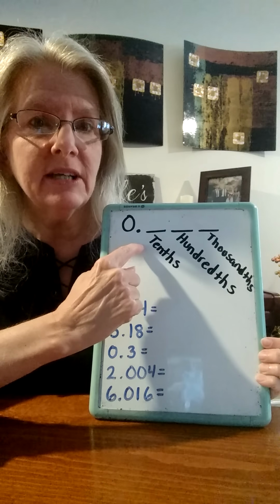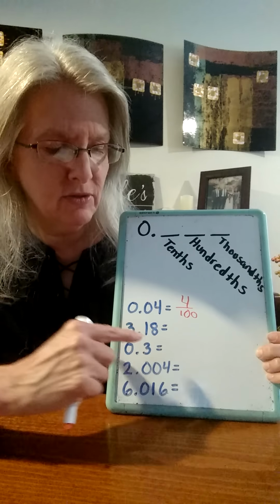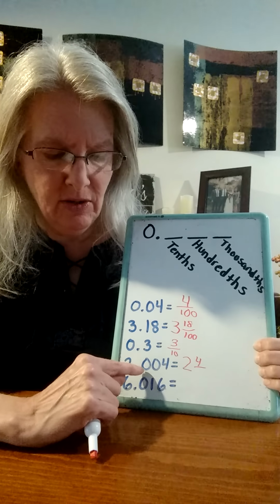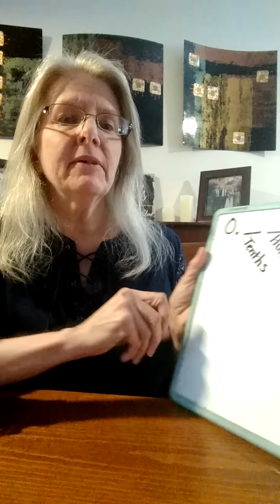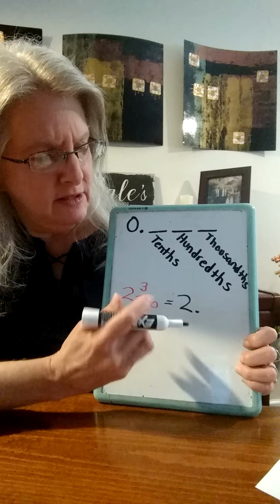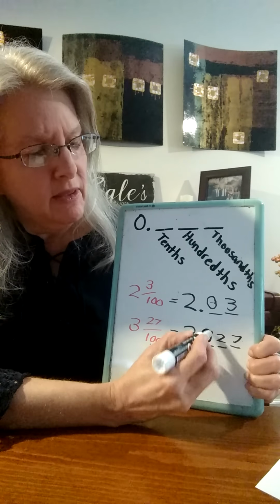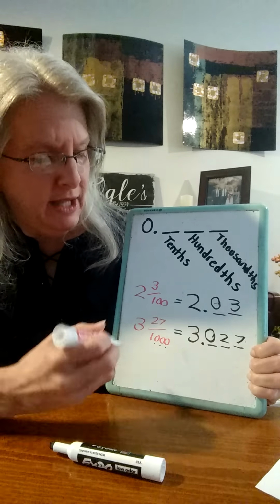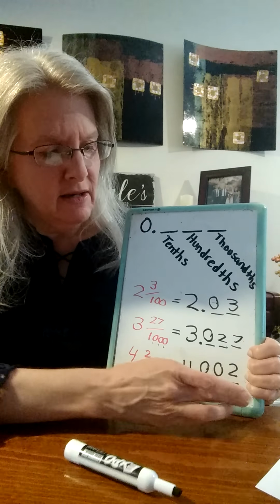Decimal Place Value and Converting to and from Fractions